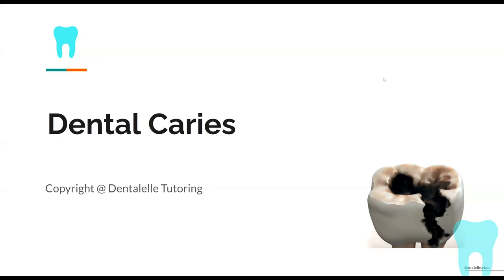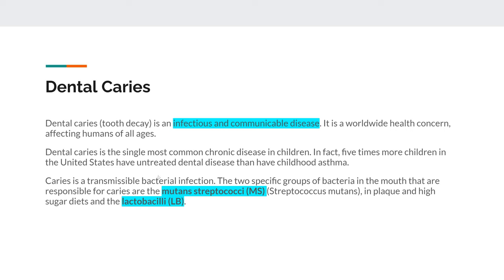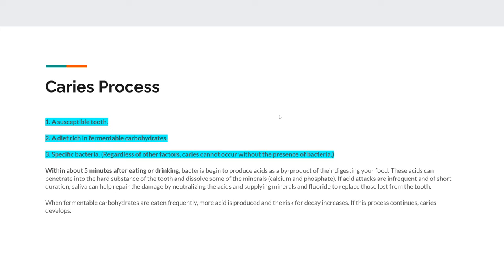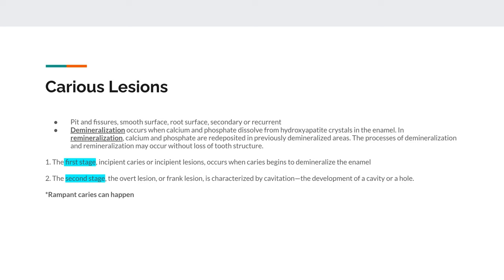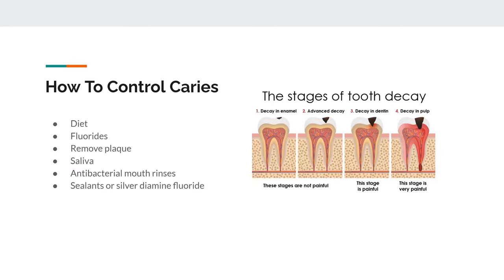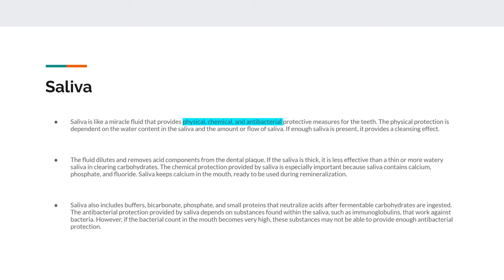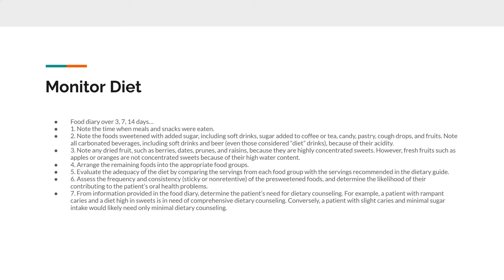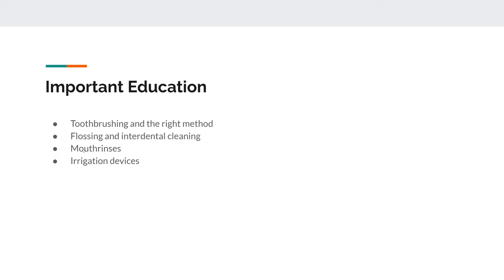Review of Dental Cavity Stages and Prevention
Understand plaque and how cavities happen! How to prevent and how to avoid further decay the easy way.